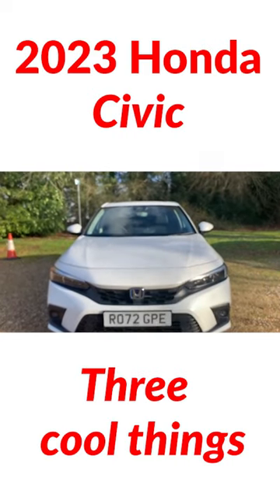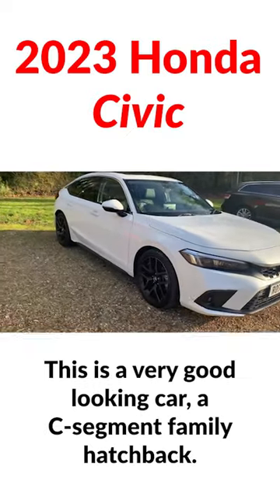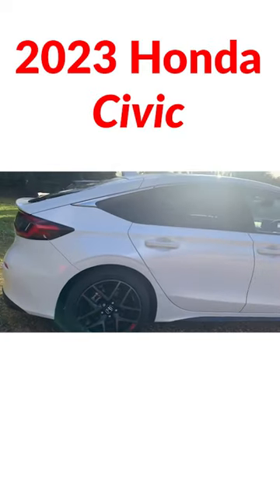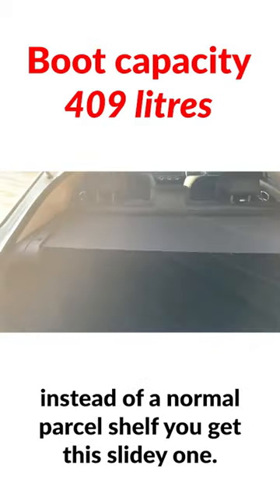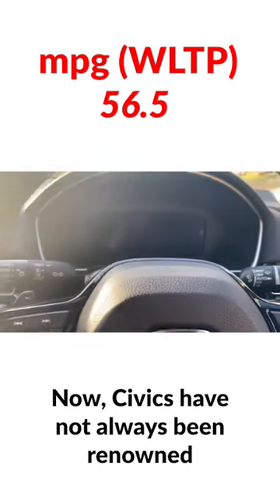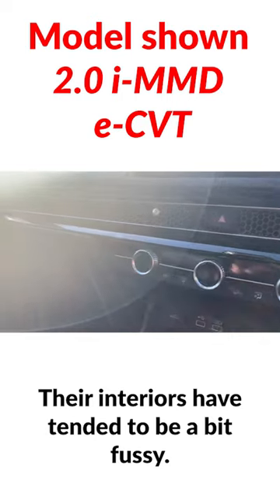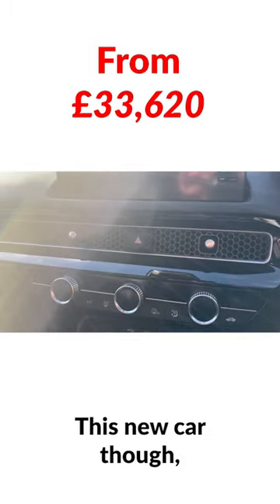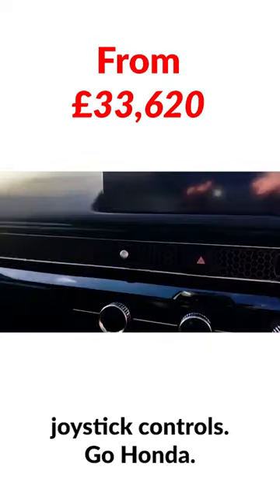3 cool things: 2023 Honda Civic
This new 11th-generation version of the Civic might not be so familiar as previous versions. Gone are the overly fussy looks in favour of a much cleaner, more simple deign, but more of a game-changer is the fact that the new Civic is the first one that's only available as a petrol-electric hybrid.

Two electric motors combined with a 2.0-litre petrol engine to deliver 180 horsepower and average fuel economy of up to 60mpg. That's all very well in theory, but how does it perform in real life, and for that matter, how does it perform in the other important areas of practicality, quality, technology, comfort, refinement, equipment and cost-effectiveness?